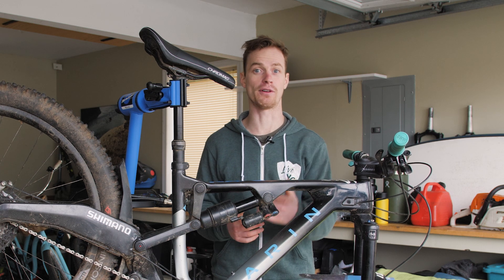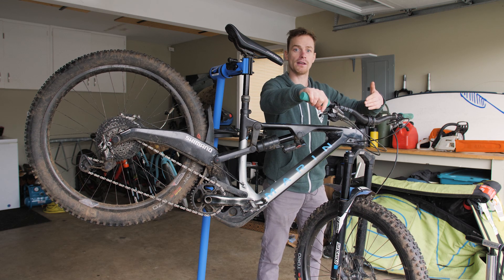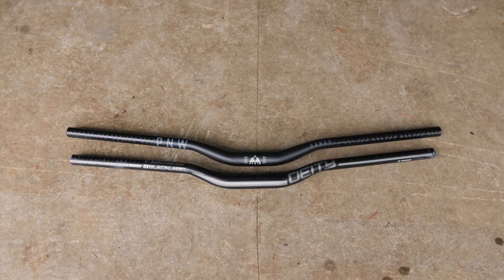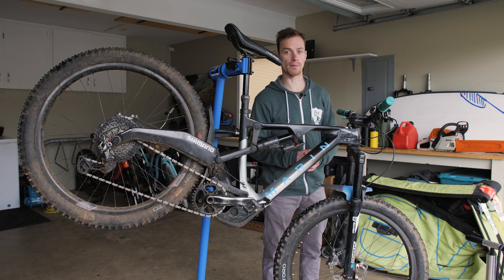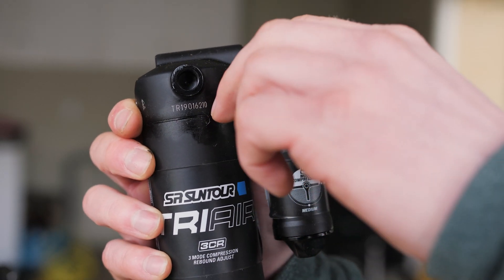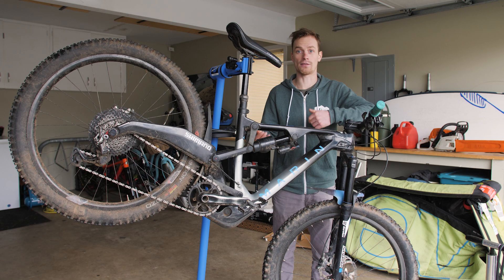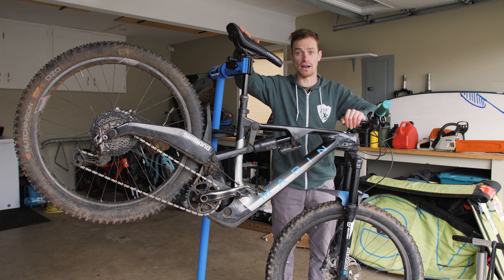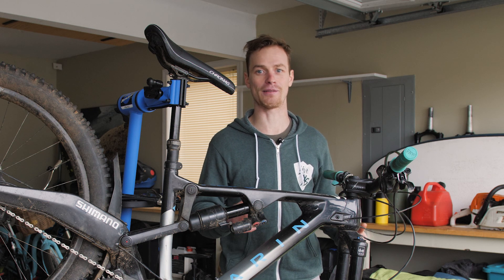How to Dial in Your Bike Setup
Learn how to dial in your bike!

Filmed by @ScottBell